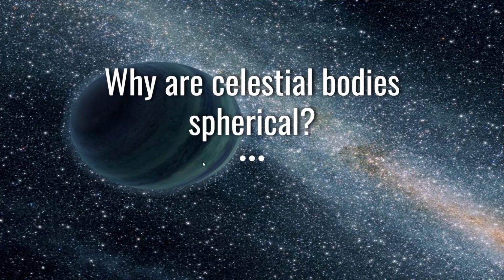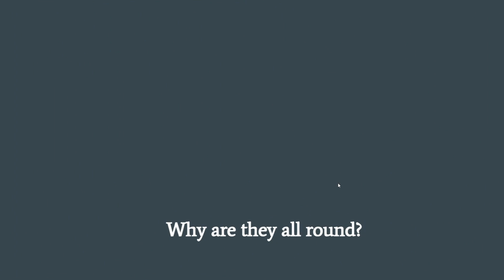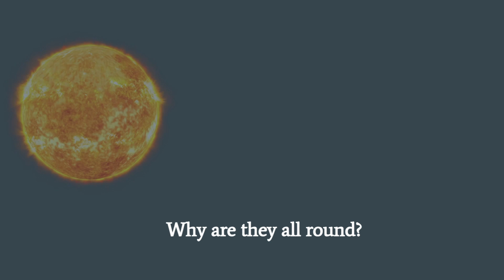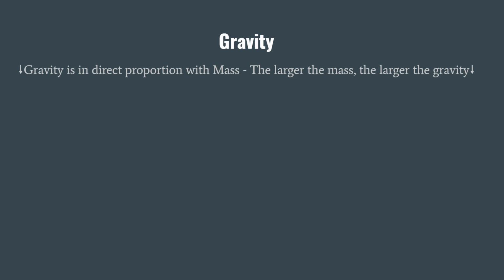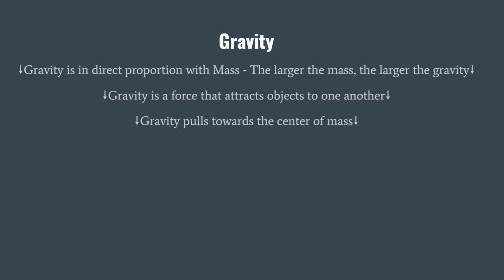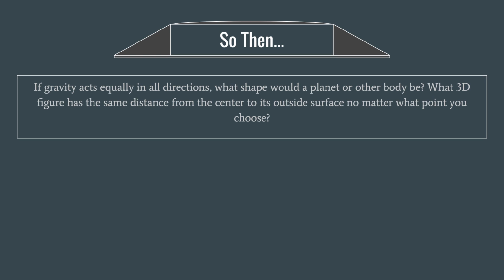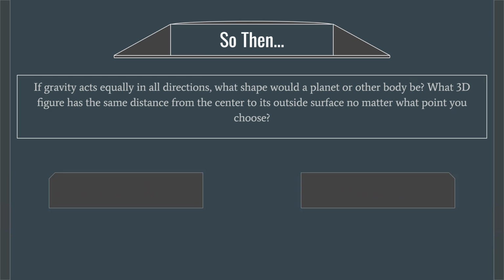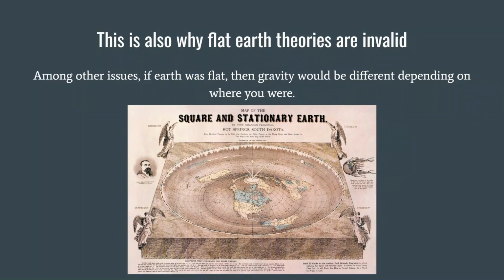The Physics Syndicate Presents: Why Planets are Round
Welcome back to The Physics Syndicate. In this video you will learn about why planets and other celestial bodies are round.

If you see this statement, then comment "celestial"